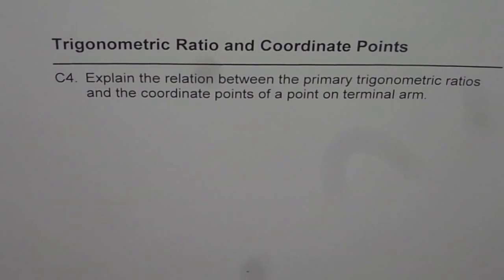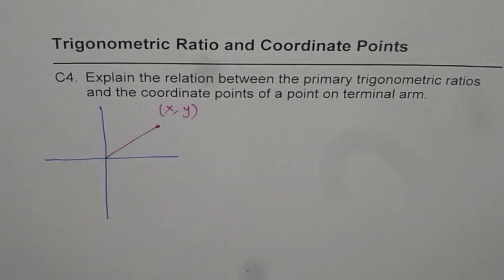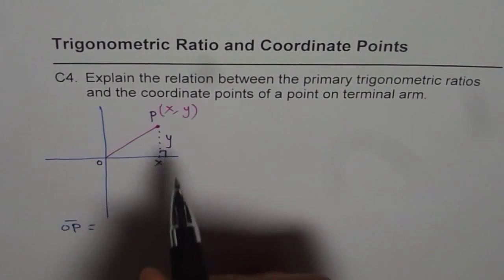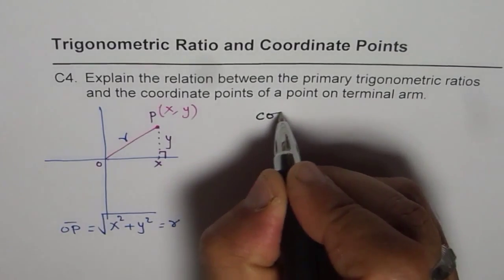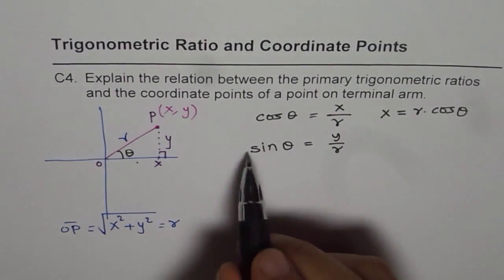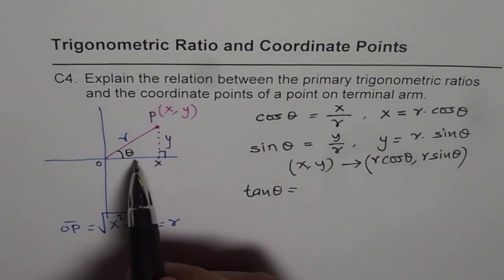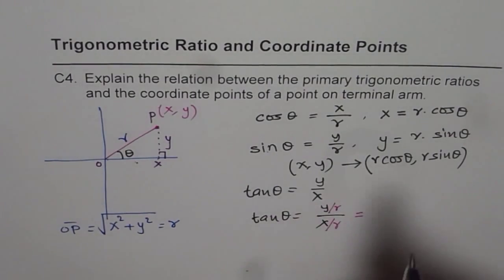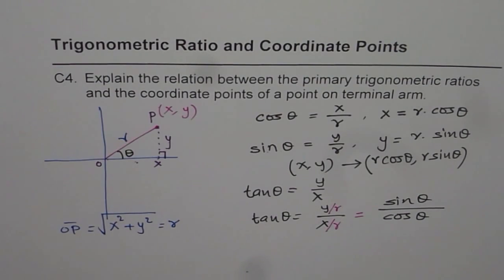C4 Relation Between Trigonometric Ratio and Coordinate Points